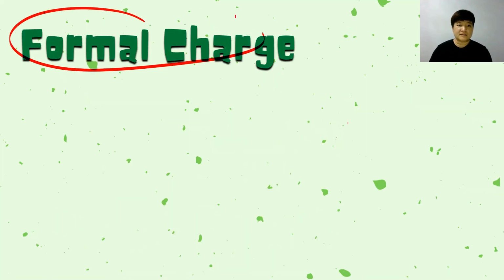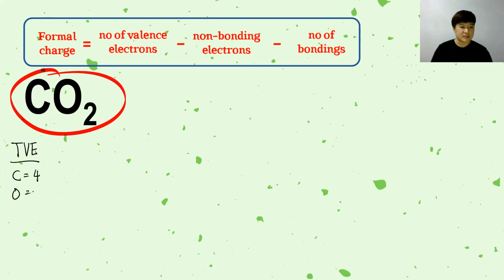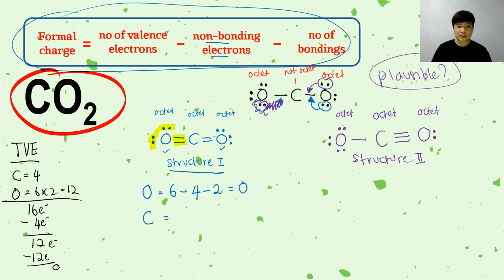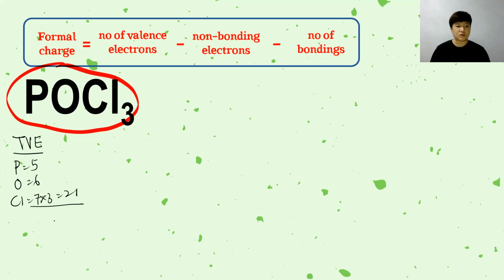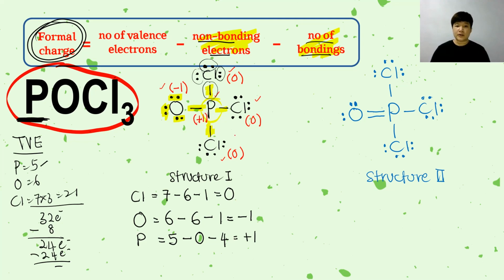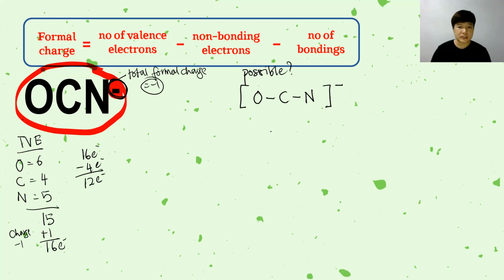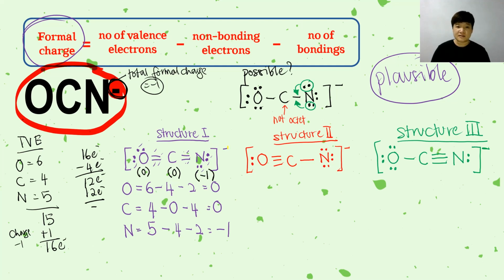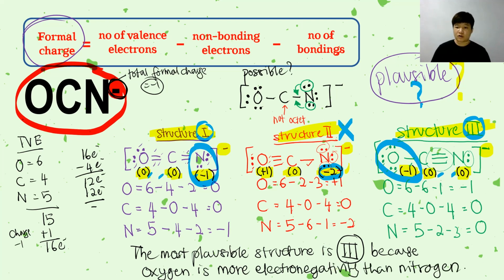Formal Charge and Plausible Structure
SDS SK015 Topic 4.1 (Part 4) | SES DK014 TOPIC 7.1 (Part 3)

a) Formal Charge 00:37
b) Plausible Lewis structure 02:06
c) Example 1 - carbon dioxide 03:57
d) Example 2 - phosporus chloride oxide 12:01
e) Example 3 - cyanate ion 18:45

SDS SK015
Topic 4: Chemical Bonding
Subtopic 4.1: Lewis Structure

SES DK014
Topic 7: Chemical Bonding
Subtopic 7.1: Valence Electron & Lewis Structure